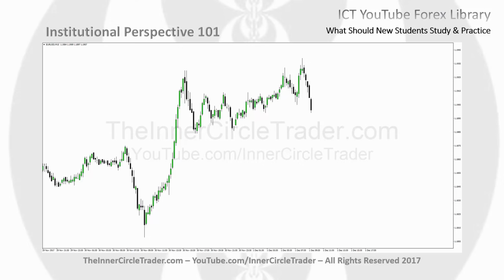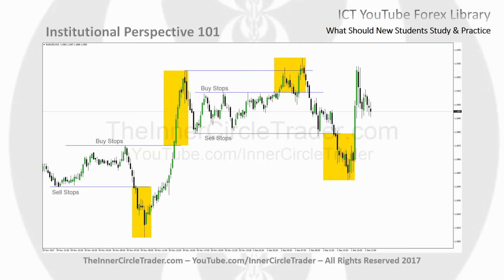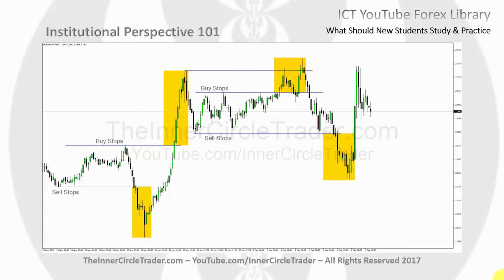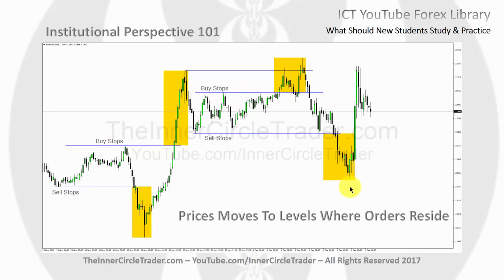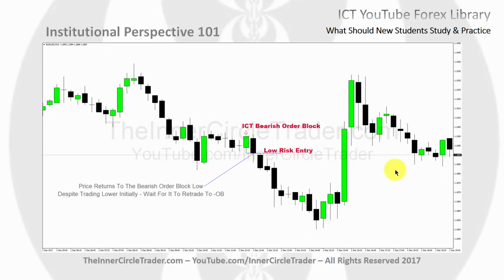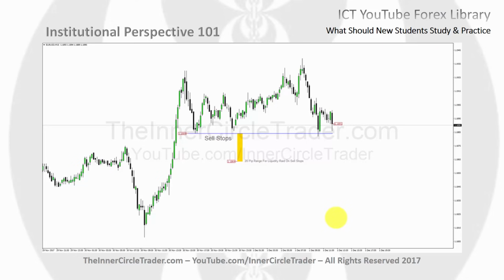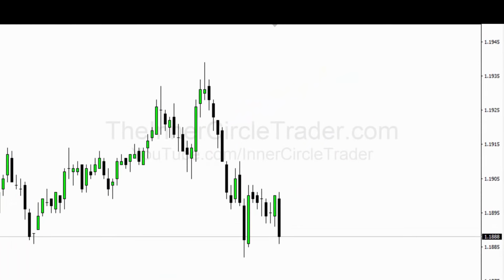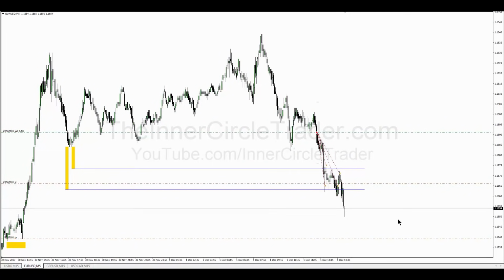ICT Forex - What New Traders Should Focus On